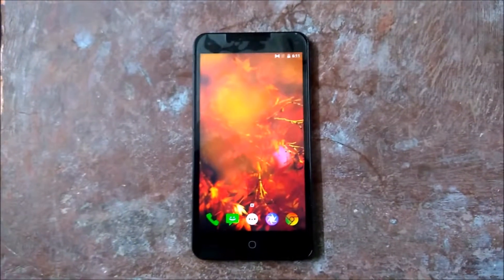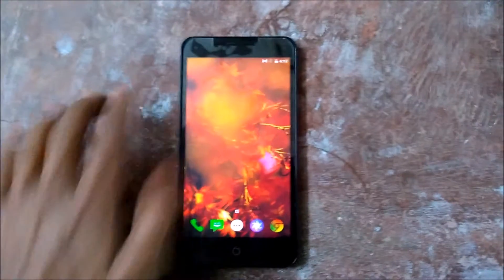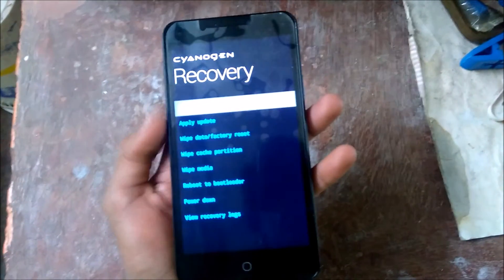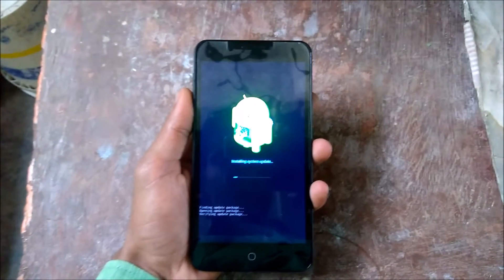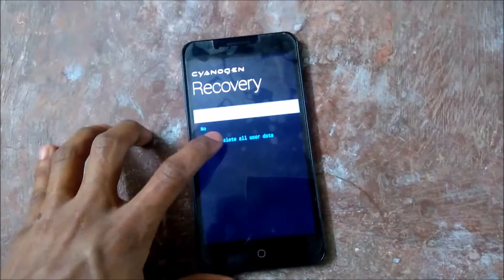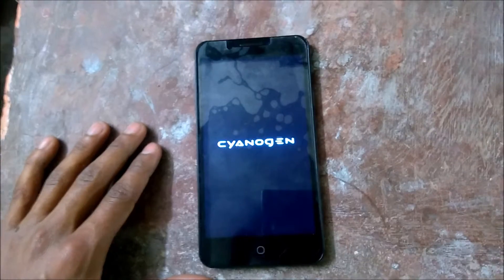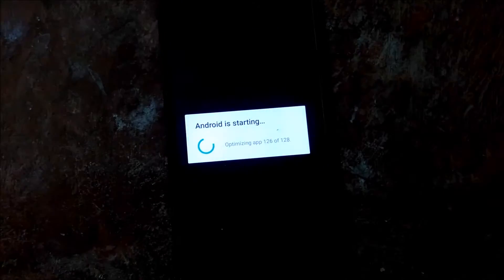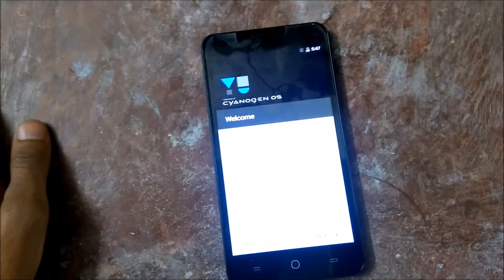How to Install Stock ROM (CM 12.1) In Yureka